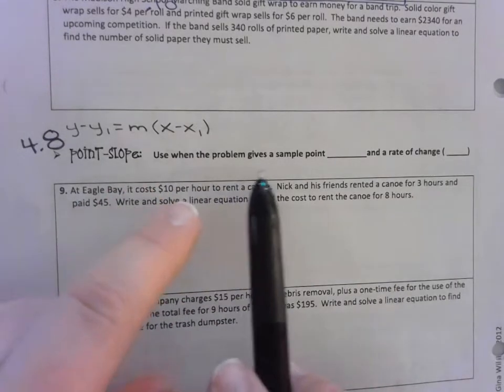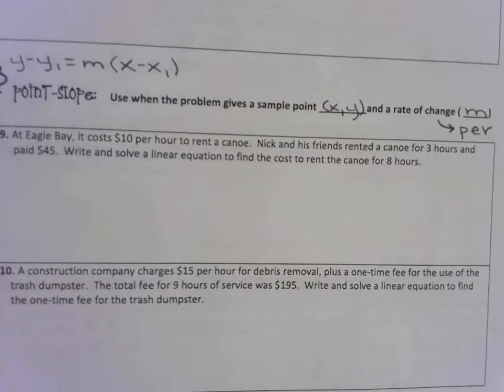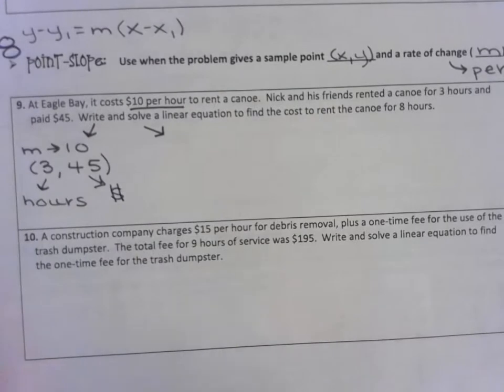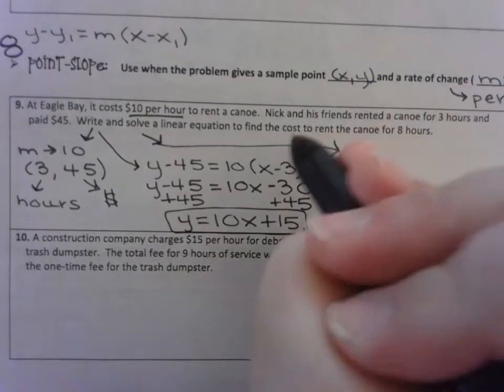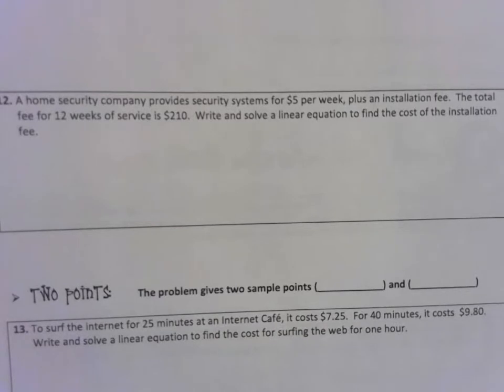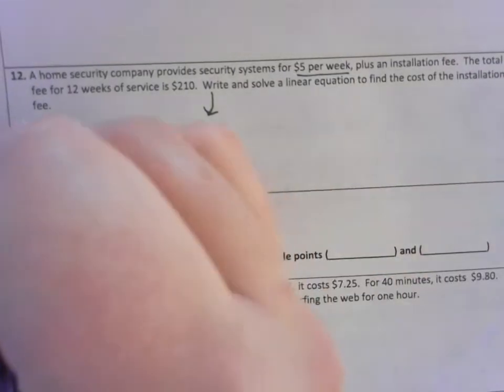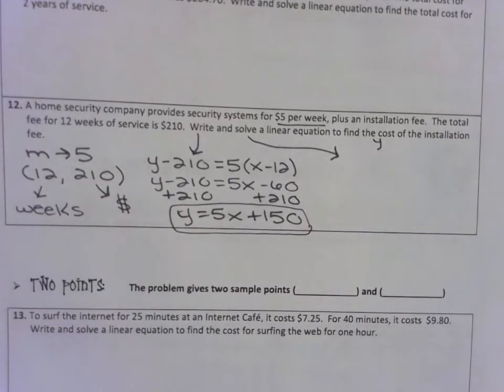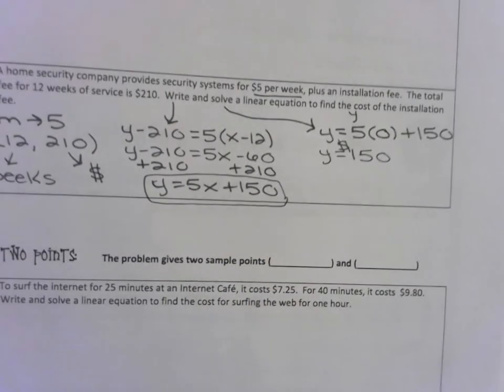Linear Equations Word Problems (Day 2) Part 1 Notes